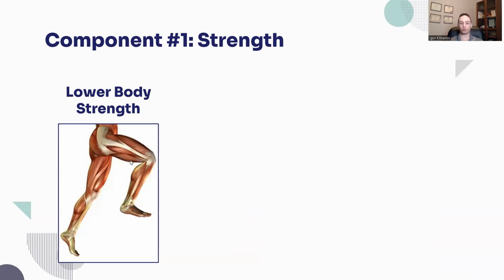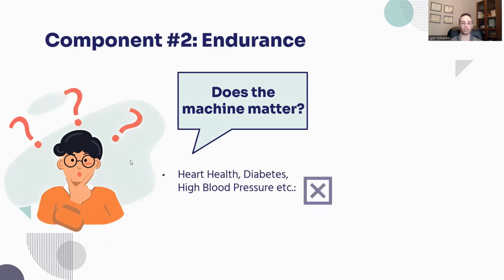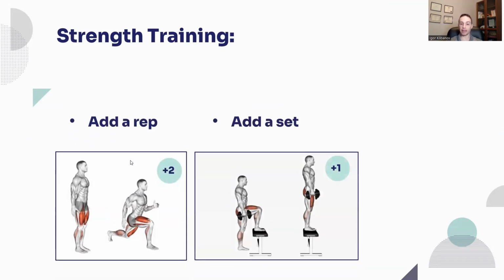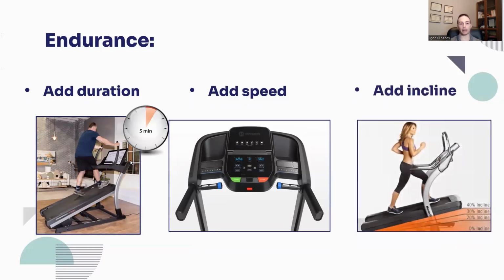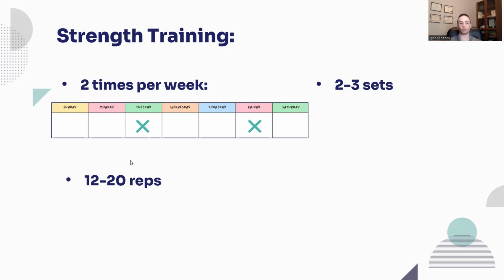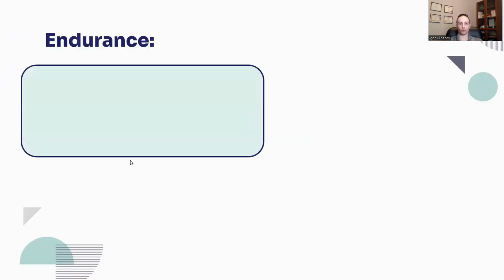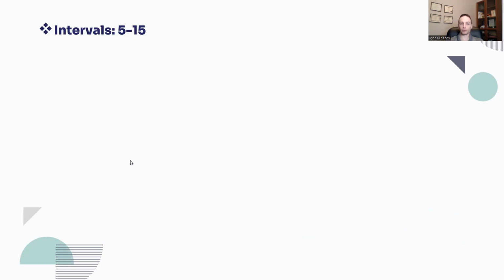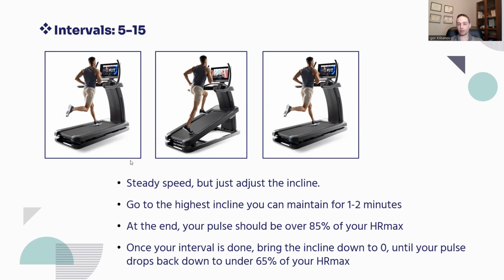How to Exercise for Hiking (The Most Important Element)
Are you ready to conquer the trails? In this video, we dive into the world of hiking exercise, equipping you with the knowledge and tools to elevate your hiking game. Whether you’re a seasoned hiker or a trail newbie, these insights will boost your performance and enhance your outdoor experience.

Here’s what we explore:

The Two Vital Components of Hiking Exercise:

1. Strength Training: Discover a very important leg exercise for hiking, hiking exercises at home, and more.
2. Cardiovascular Conditioning: Hiking demands endurance. We reveal how to fine-tune your cardiovascular fitness to tackle those all-day treks.
The Game-Changer: Not Just the Exercises Themselves:

While squats, lunges, and step-ups are essential, there’s a secret sauce that transcends individual exercises. We unveil the most critical factor in hiking training. Hint: It’s not about the moves; it’s about the mindset.

Sample Hiking Exercise Program:

We’ve crafted a beginner-friendly program to kickstart your hiking fitness journey. Adapt it to your fitness level and gradually increase intensity.

In this video, you’ll learn how to exercise for hiking preparation, discover effective hiking exercises, and gain insights into hiking training. Whether you’re preparing for a mountain adventure or simply love exploring nature, these tips will serve you well.